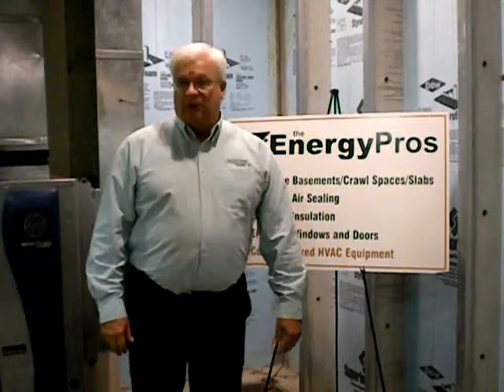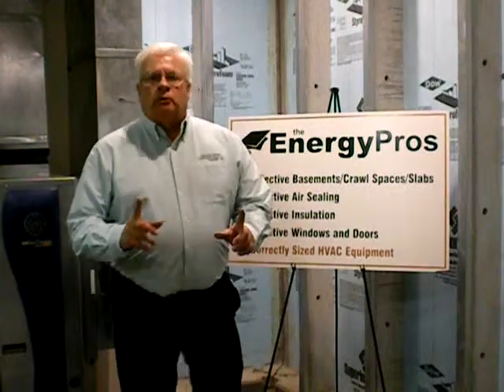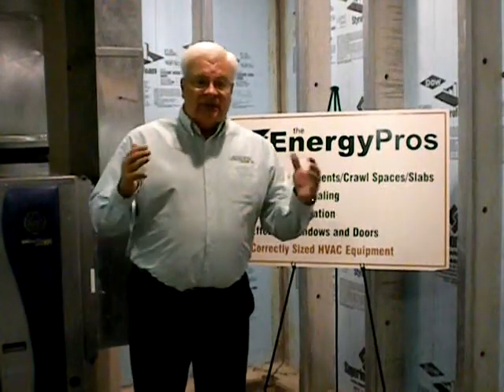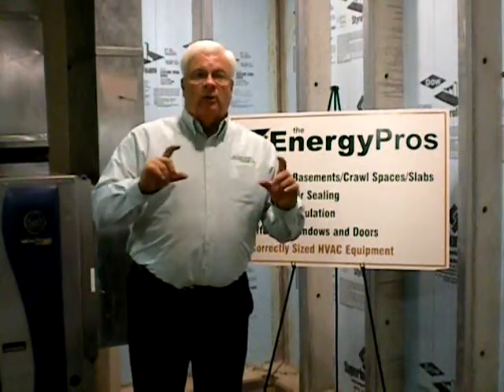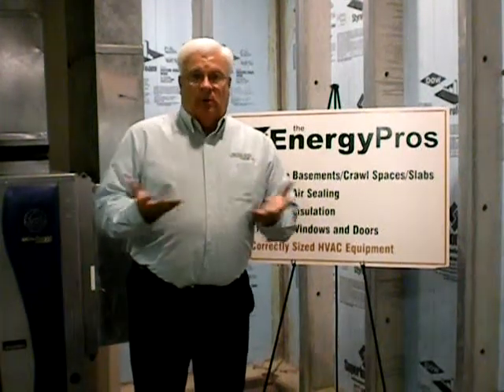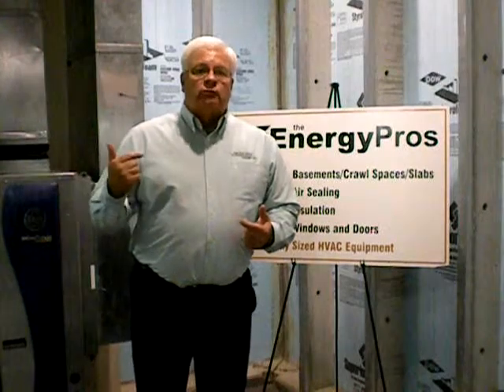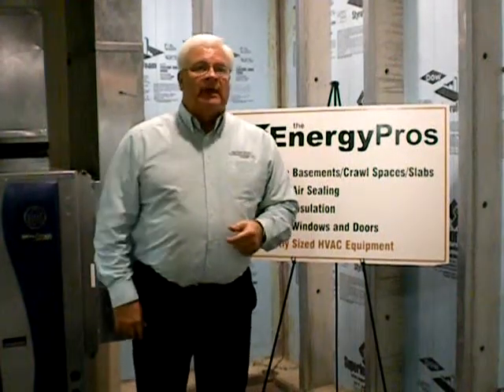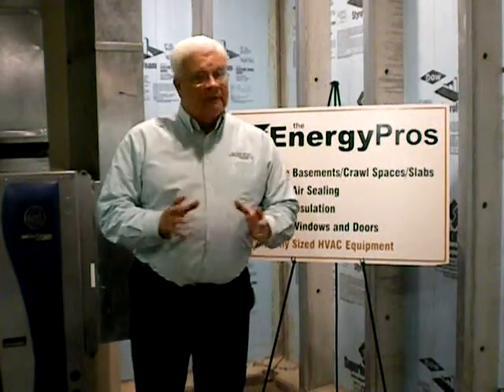2010-02 Energy Pros Tip of the Month (insulate bandboards).wmv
Bob Geswein gives us the Energy Pros Tip of the Month: insulating bandboards.